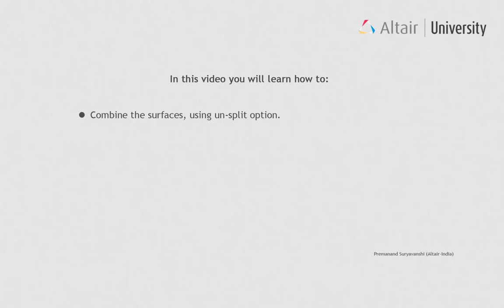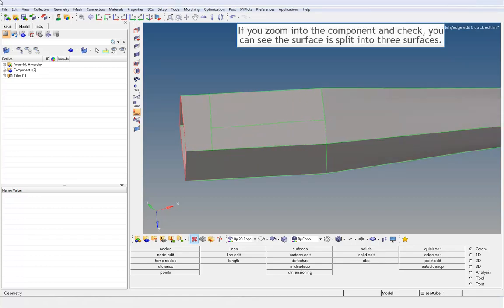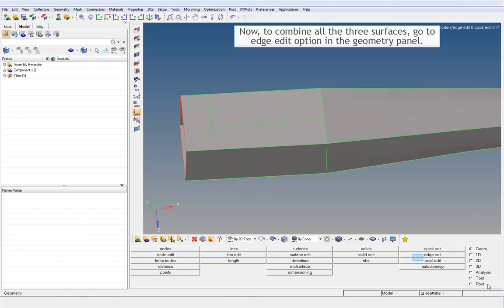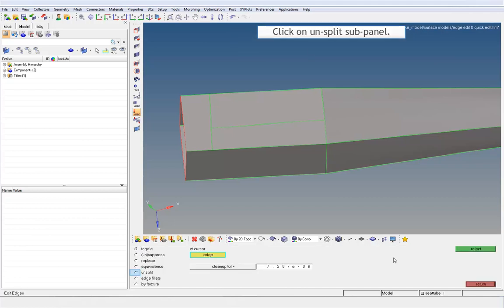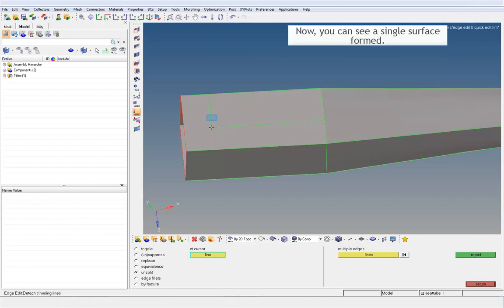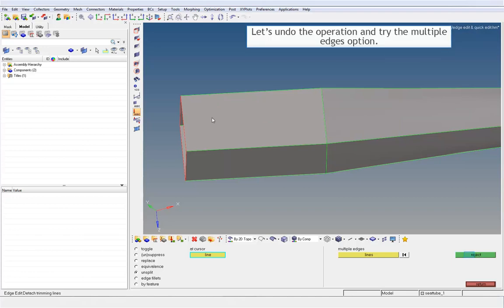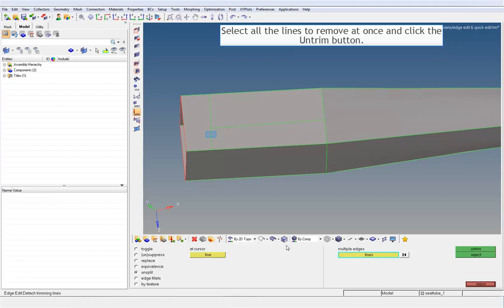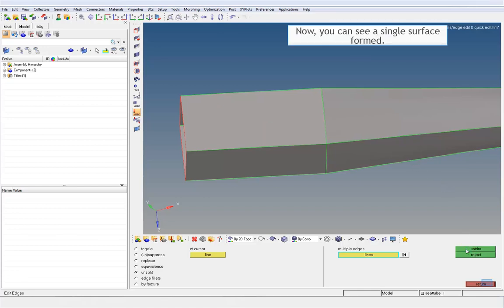HyperMesh Geometry Cleanup – Unsplit surfaces